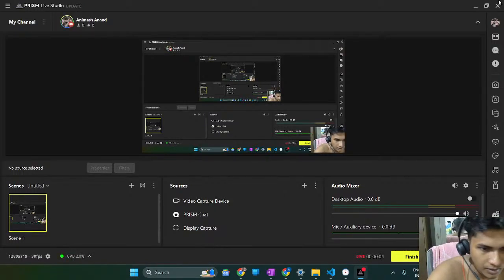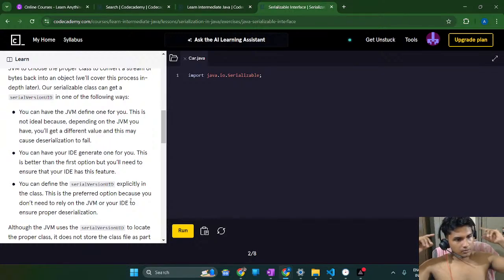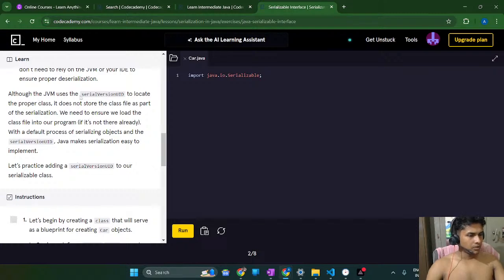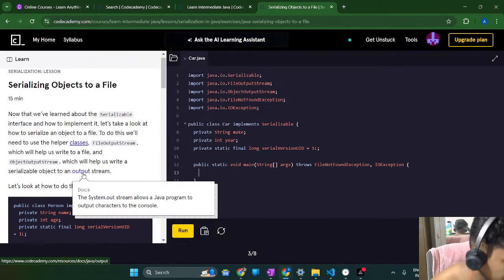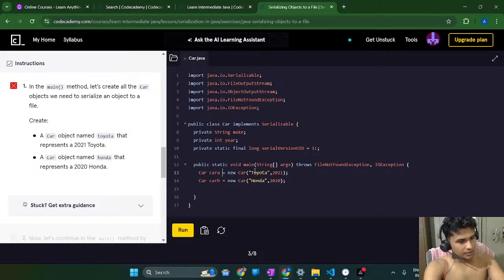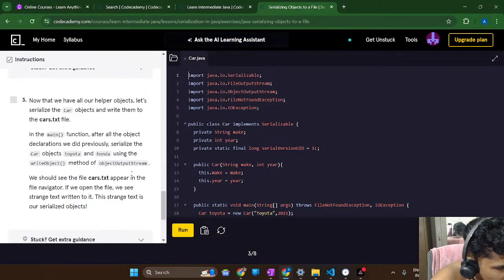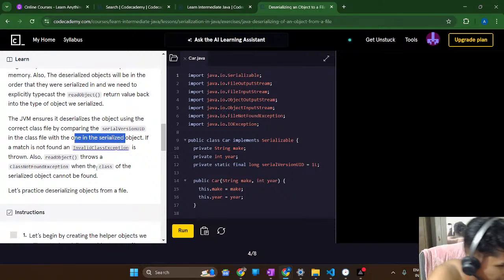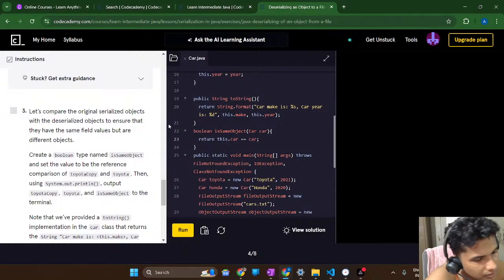basic java revision